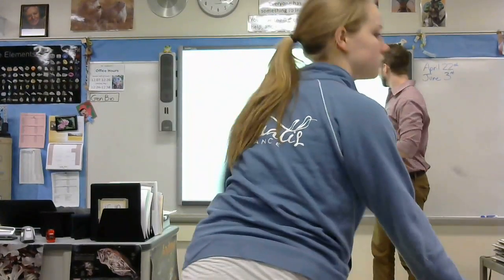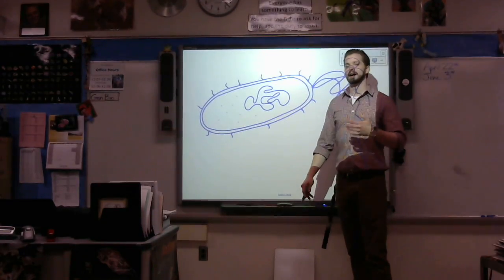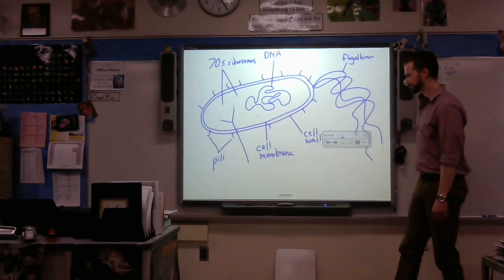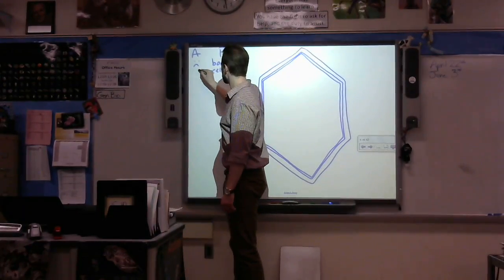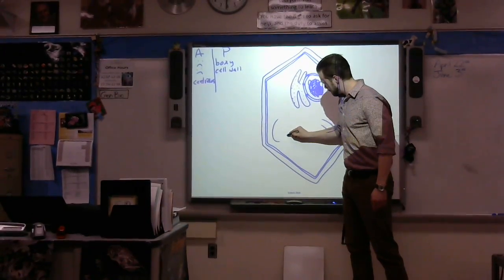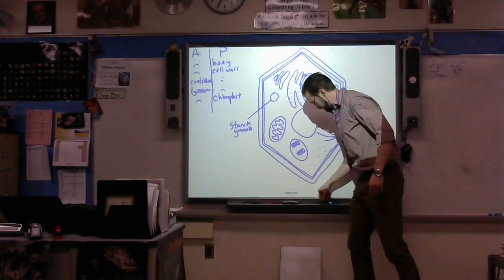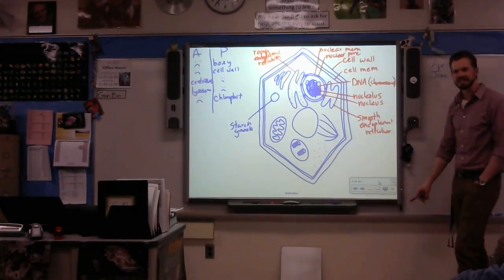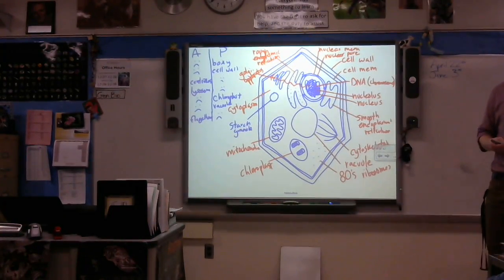DP Biology Diagrams Pt 1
Prokaryote
Plant Cell